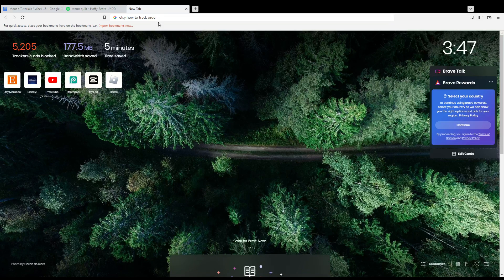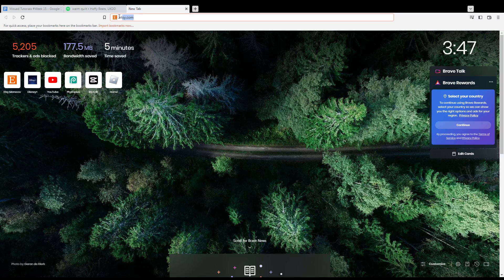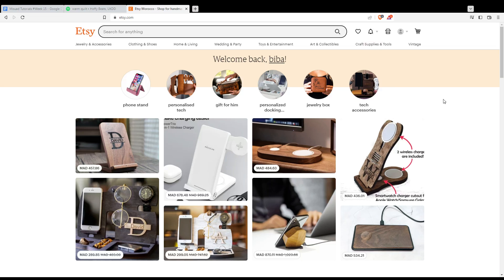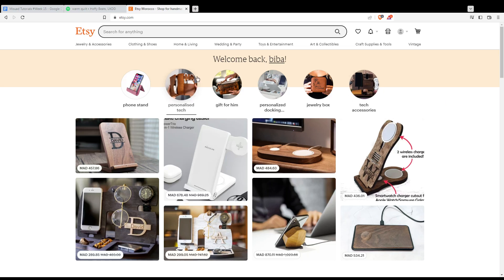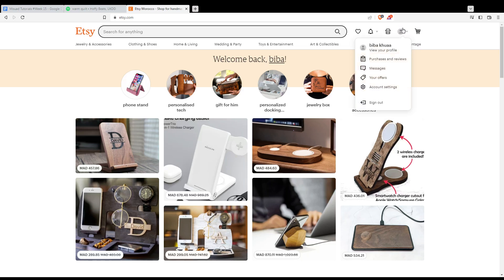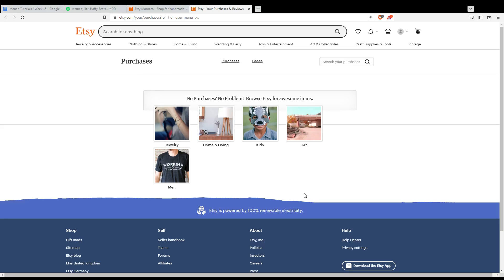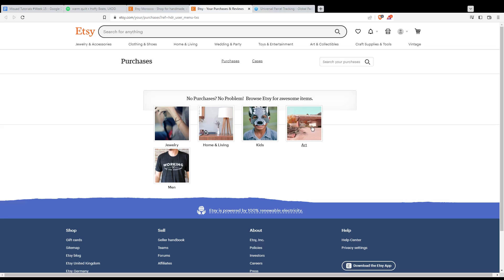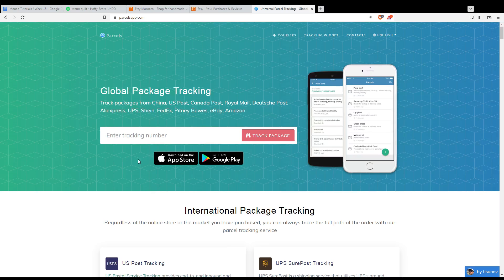How To Track Order In Etsy Tutorial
Today I show how to track order in etsy tutorial,track order in etsy tutorial,track order in etsy